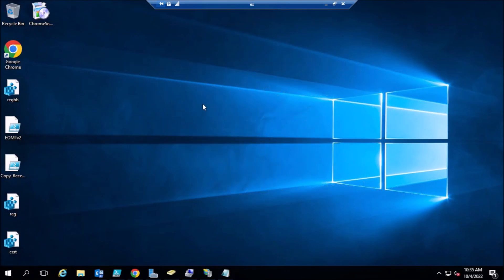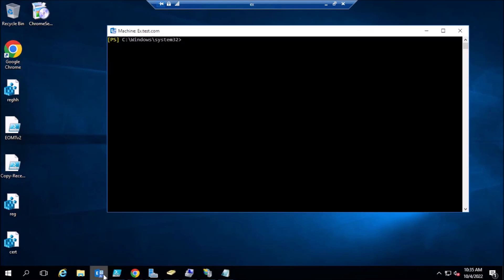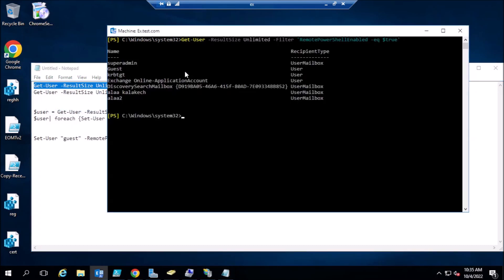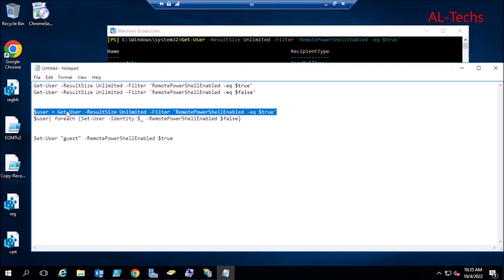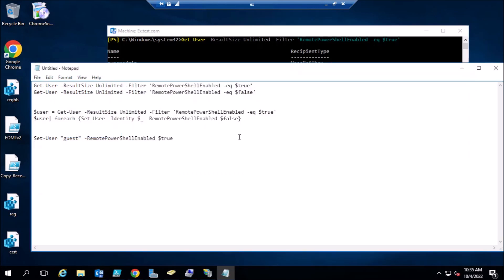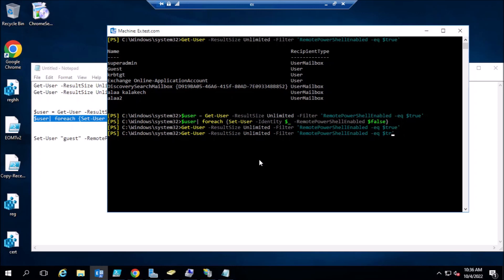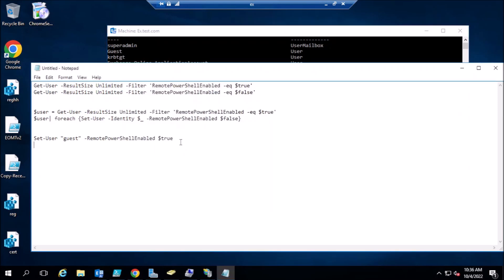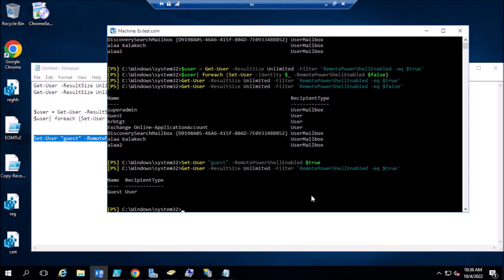Microsoft Exchange Server Remote Code Execution Vulnerability CVE 2022 41082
Microsoft Exchange Server Remote Code Execution Vulnerability and the fastest way to disable for all users and enable for specific users.

Sorry for the noise in the video.
So important ::::::::::::::::::::::::::::::::::::::::::::::::::::::::::::::::::::::::::
Please keep the same session of management shell
and enable for at least one user after you disable all.
or keep 1 exchange management shell open in case...
Otherwise you will lose management shell in all exchange servers

Commands to check who has access on Powershell and who doesn't:
Get-User -ResultSize Unlimited -Filter 'RemotePowerShellEnabled -eq $true'
Get-User -ResultSize Unlimited -Filter 'RemotePowerShellEnabled -eq $false'

Commands to disable PowerShell access for all users:

(Be careful don't close the exchange management shell window unless you add at least 1 user)

$user = Get-User -ResultSize Unlimited -Filter 'RemotePowerShellEnabled -eq $true'
$user| foreach {Set-User -Identity $_ -RemotePowerShellEnabled $false}

& using only 1 Management shell command to disable access (same result as the upper 2 commands) :
Get-user -ResultSize unlimited | Set-user -RemotePowerShellEnabled $false

(Don't close the exchange management shell window unless you add at least 1 user)
(As a workaround in case you lost PowerShell access for all users, create a new "mailbox" user with administrator rights,  the policy wont be applied and you will be able to use exchange management shell again)

Command to give access to specific user:
Set-User "guest" -RemotePowerShellEnabled $true